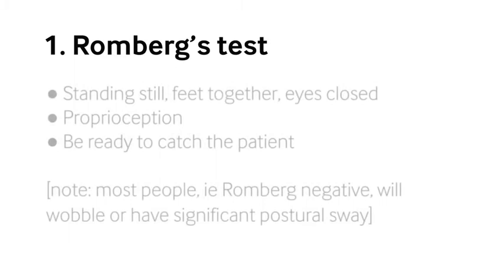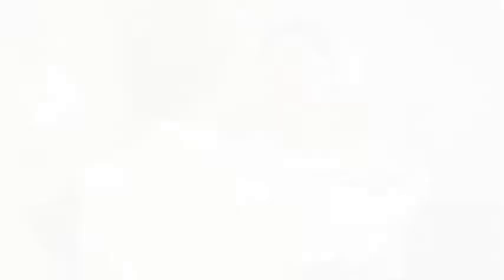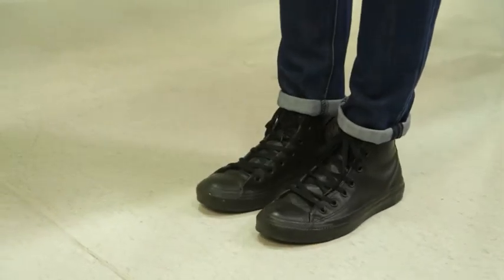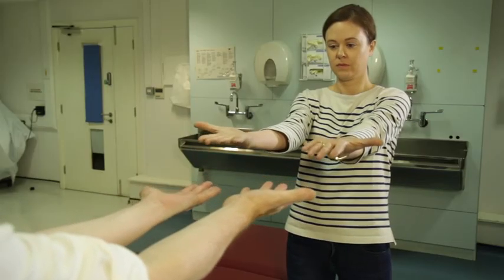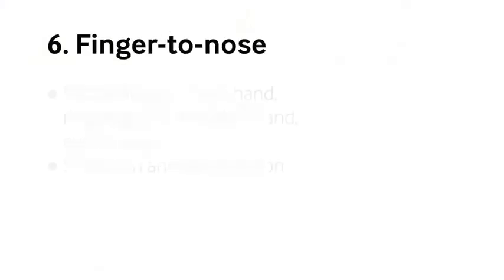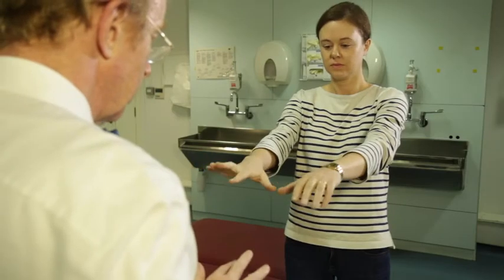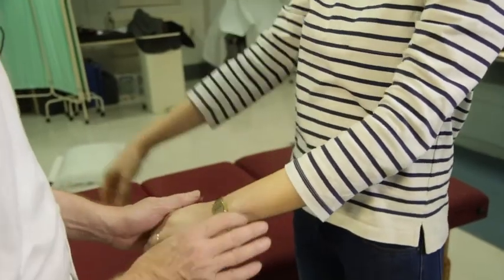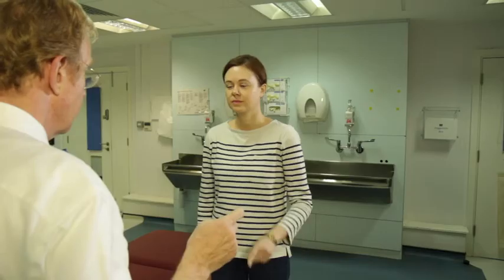Quick neurological examination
rapid neurological examination to be used in the setting of GP in under 3 minutes